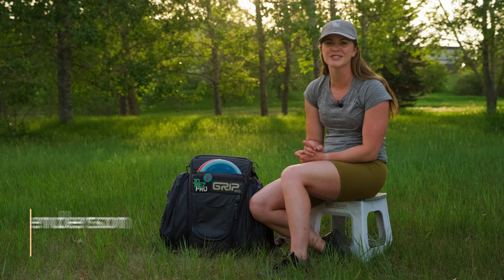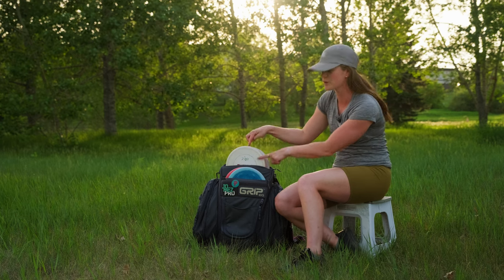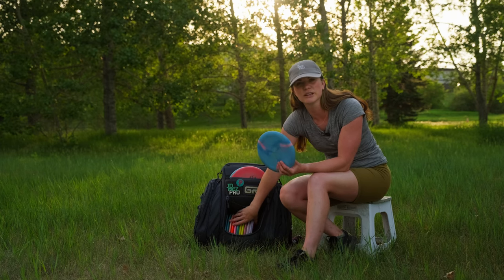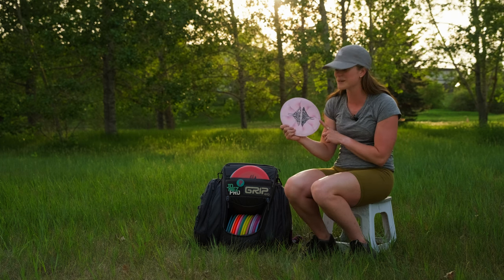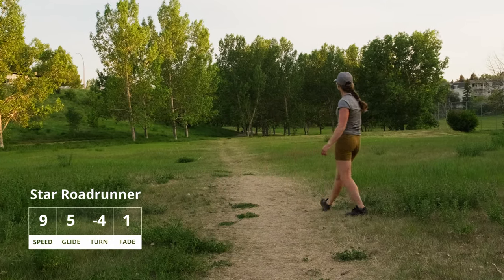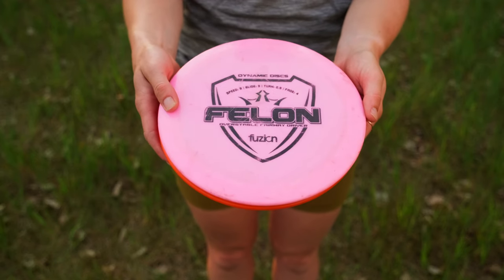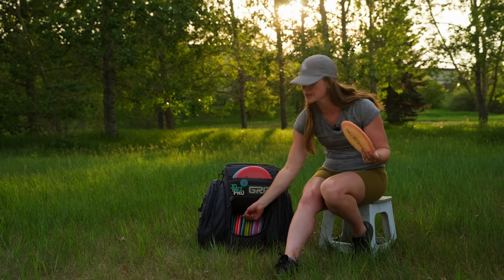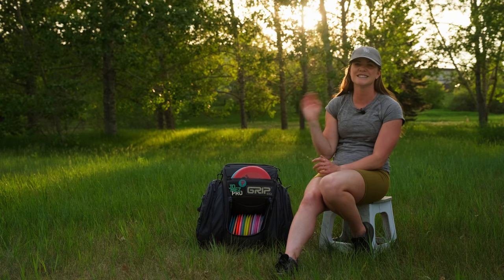*UPDATED* In the Bag 🎒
I haven't made an in the bag in quite some time so I figured I was due for a new video to share with you all the discs I've been loving and reaching for recently.

I hope you enjoy this updated in the bag and maybe there's a disc that sparks your attention even! Let me know if there's anything you think that's missing in my bag. I'm always looking to perfect it even more.

Use my code: “jofreeship”
I'm using my CX1 bag in smoke.